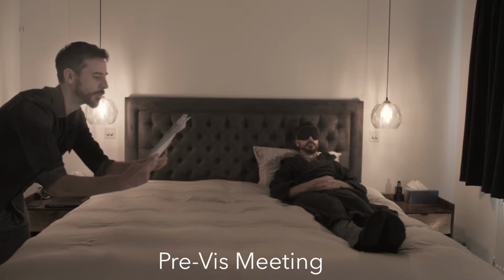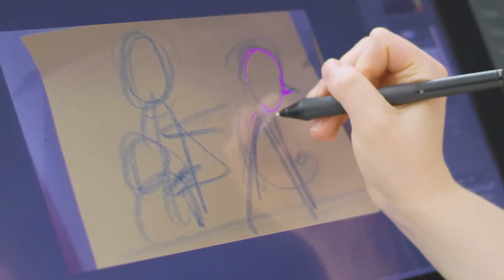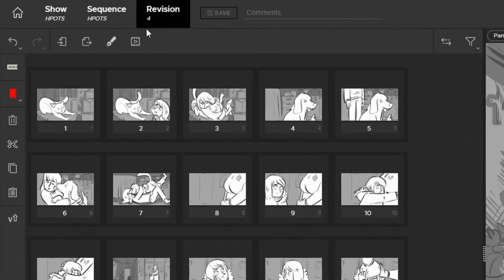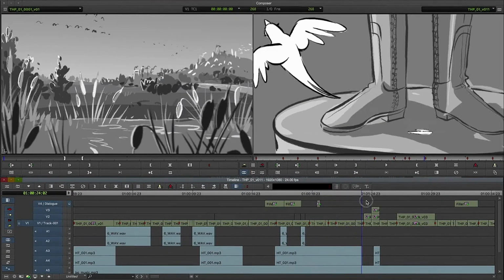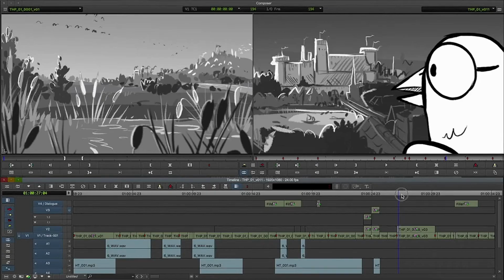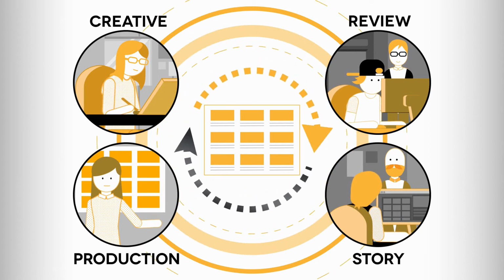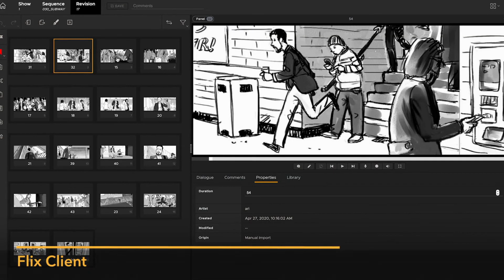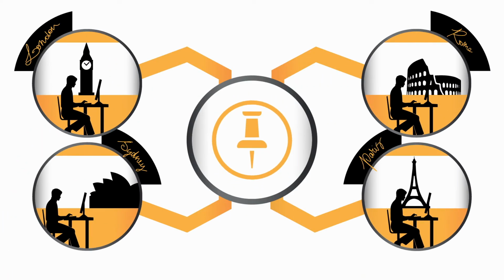Flix | Solving the Chaos of Story Development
Spend pre-production iterating on your story until you have a fully watchable previs version of the show, before going into production. See how Flix solves the chaos of story development.